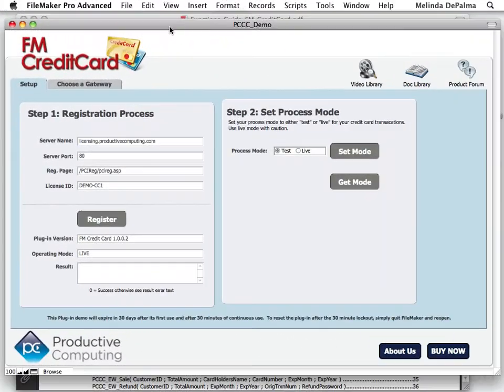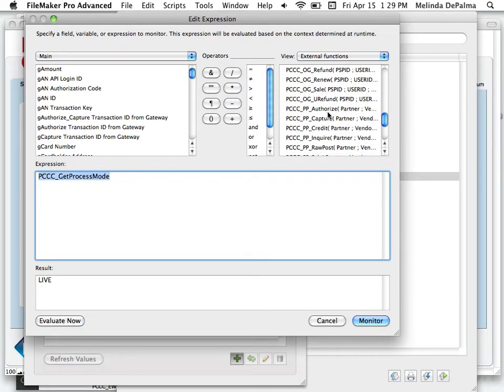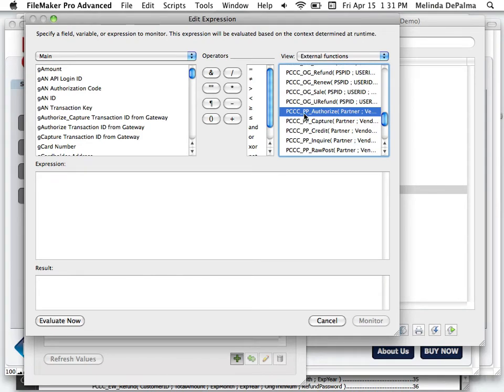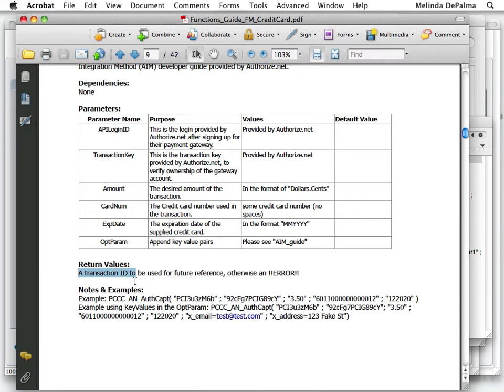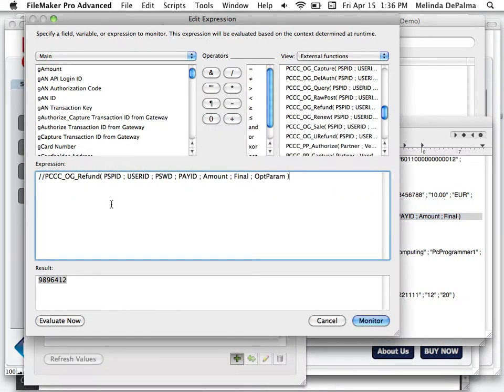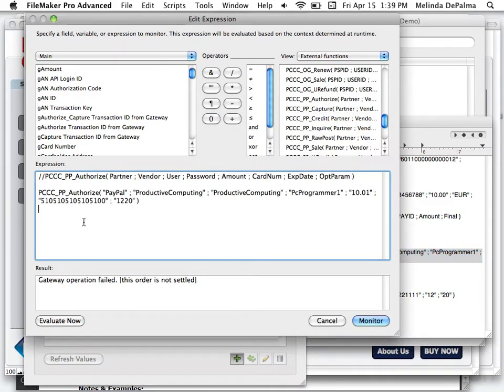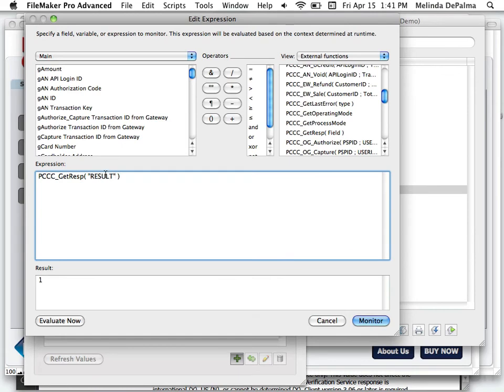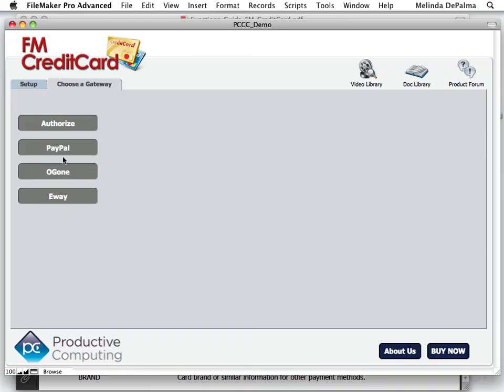FM Credit Card - 04 Training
This video explains the following:
• How to set and get the Process Mode.
• How to process crerdit card transactions in FileMaker.
• How to get the gateway response.